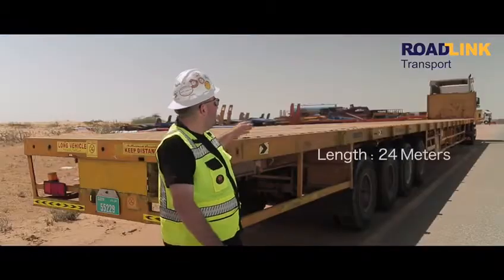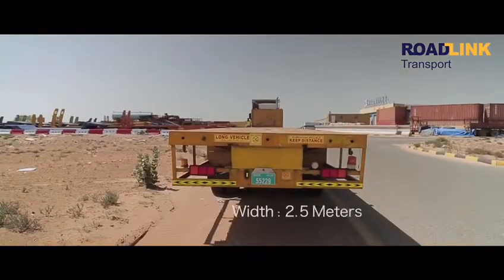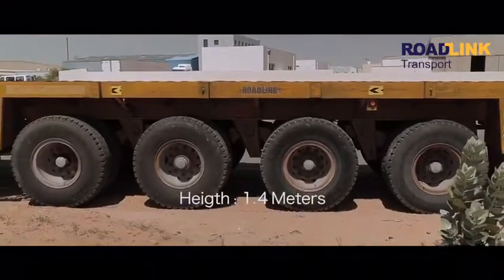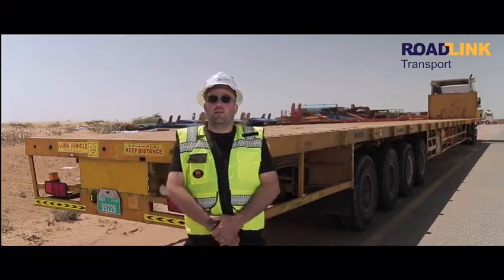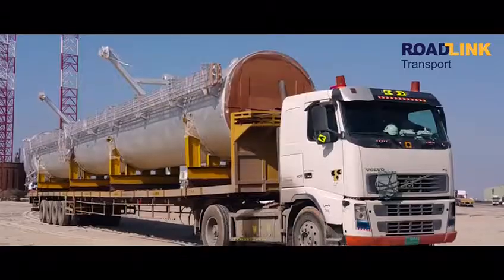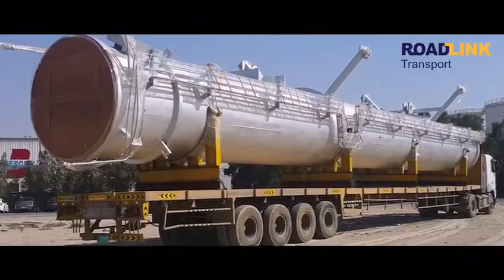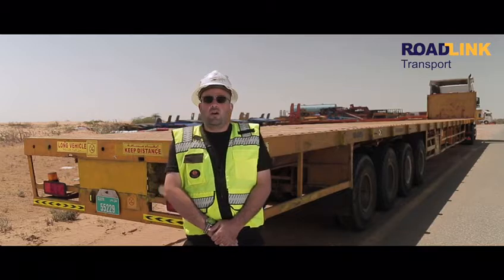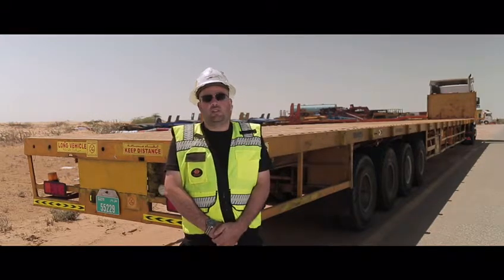24 Meters Trailer 4 Axle Trailer | Land Transport Company Dubai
24 Meters Trailer 4 Axle Trailer , With the independent suspension  .we can provide difference configurations of our flatbed semi trailer  to meet your transportation requirement.

Road Link Transport was incorporated in 2004 to fill the immense demand of professional trucking and a reliable service provider. The company now operates a fleet of trucks, low bed trailers, trailers, cranes rentals and other heavy-duty lifting and hauling equipment. Road Link Transport is one of United Arab Emirates leading heavy lift Transport Company. Eventually making Road Link Transport company the most trusted one in Dubai and Abu Dhabi by organizations in the Oil & Gas, Power Generation, Precast, EPC Contractors, Automobile, Pharma, FMCG and Retail sectors

Length : 24 Meters
Width : 2.5 Meters
Height: 1.4 Meters